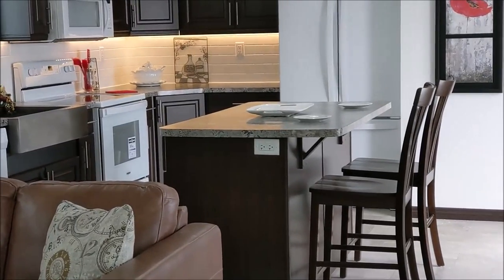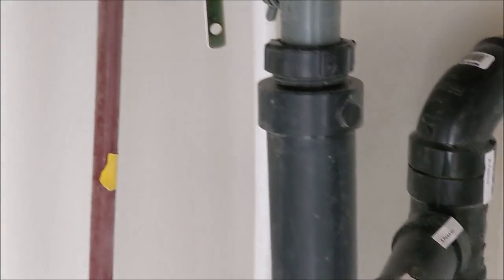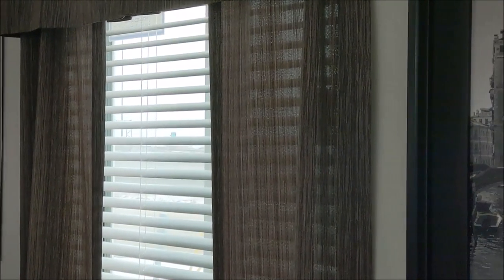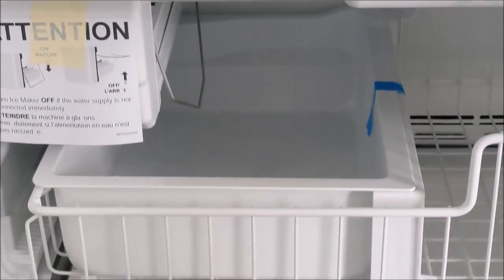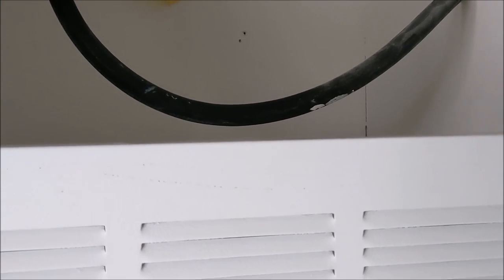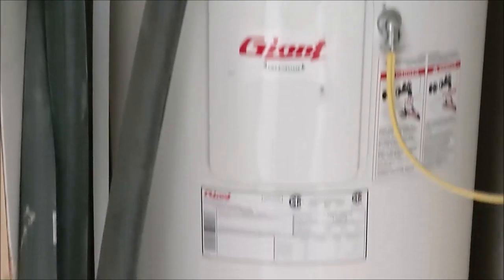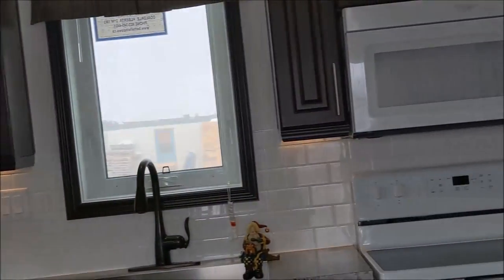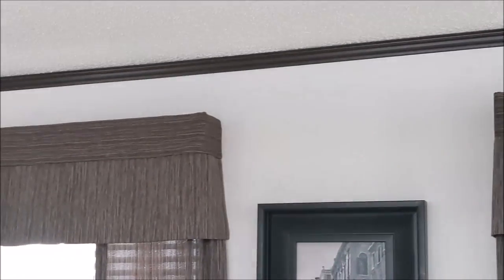Mobile Home Tour (2020) A closer look at our options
In this mobile home tour, we will look into the cabinets and compartments to give you a closer look at our builds and added options. We will show you some of the options and colors you can choose when you do a custom build.
There are many windows packages, door, and exterior packages to give your home a different look or you can put your money into upgrading the interior of your home to make your home more comfortable.

To get an even closer look come down to our sales office at
221 Melnick road
Winnipeg, MB
We have several displays to look through with new models every year.